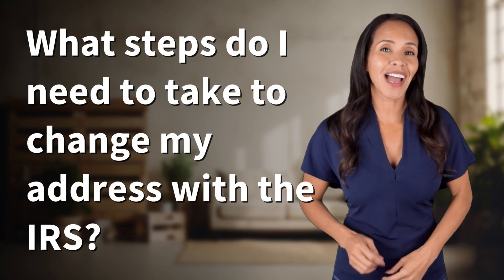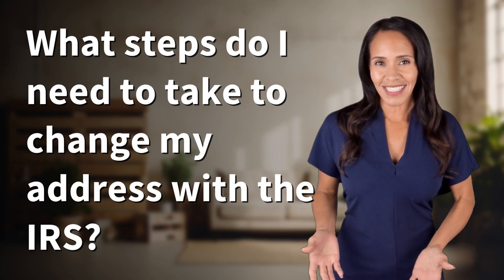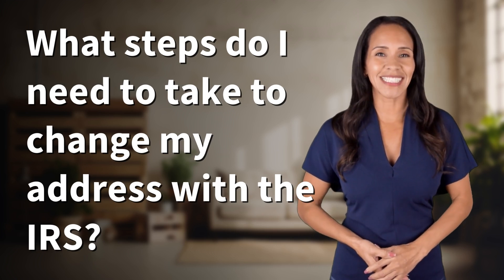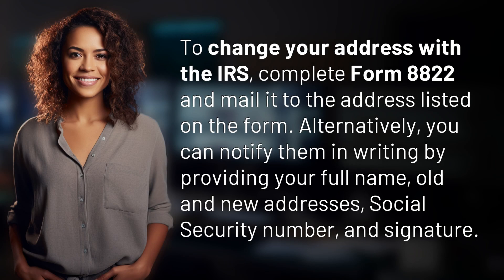What steps do I need to take to change my address with the IRS?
Changing Your Address with the IRS: Step-by-Step Guide 👉 IRS Address Change 👉 Discover the easy process of updating your address with the IRS by following these simple steps outlined in this video tutorial.

Laura S. Harris (2024, June 23.) What steps do I need to take to change my address with the IRS?
    🌐 AskAbout.video